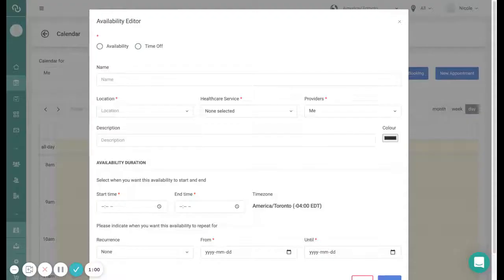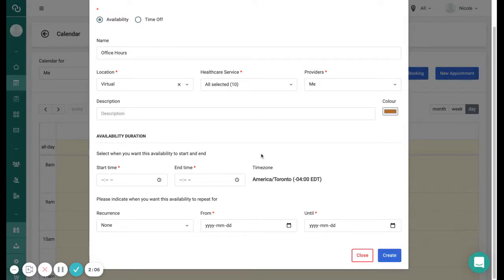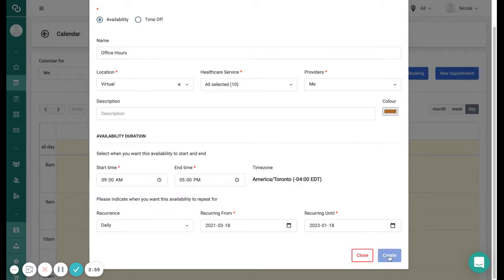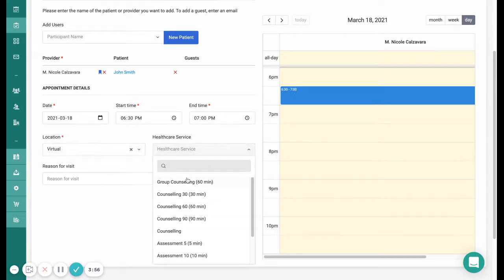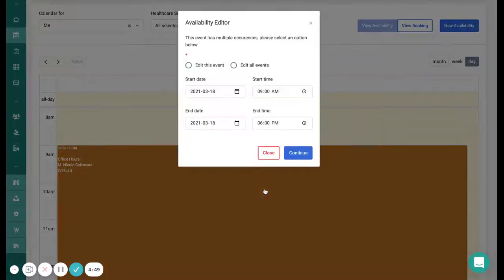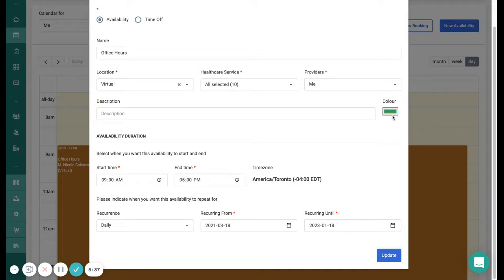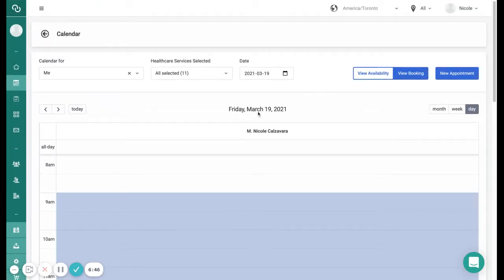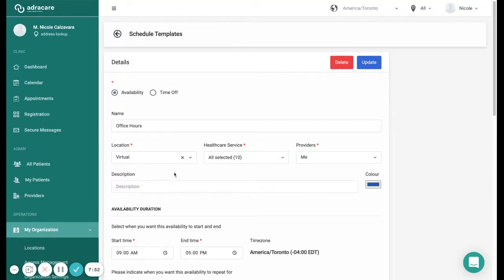Creating Provider Availabilities & Time Off | Adracare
In this video tutorial,  we will be covering how to manage your calendar & how to showcase your availability and time off. This makes it easy for you or your organization to manage schedules & book appointments.

We will also walk you through how to book appointments outside of available time slots, edit availabilities, and more!